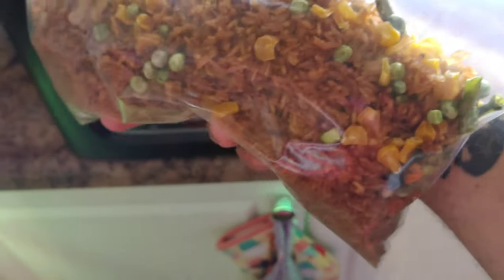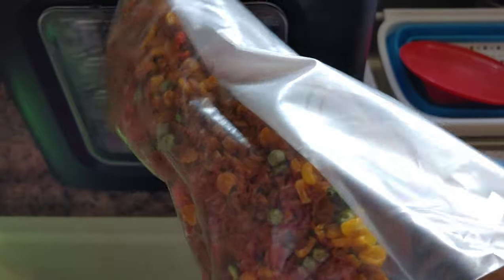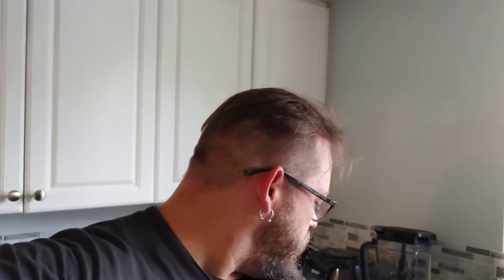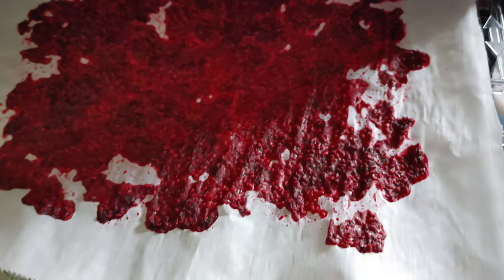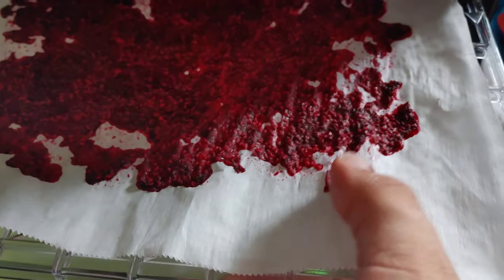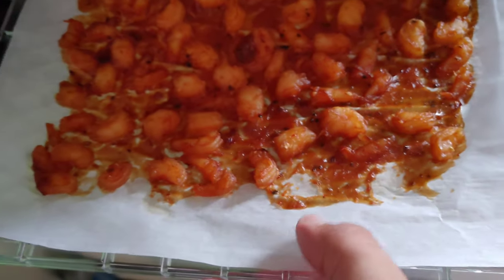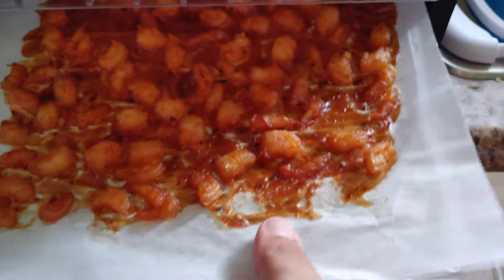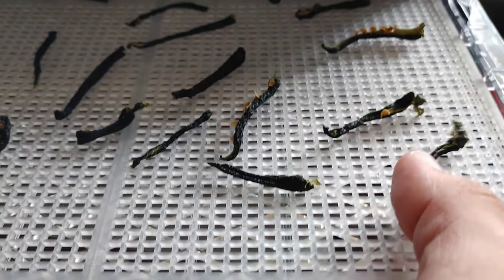Chefman Dehydrator (I got a new dehydrator) quick video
I picked up a new dehydrator to prepare for our Wabakimi trip. heres just a quick video.

if you'd like to you can donate to the coffee fund for my trips, thanks.